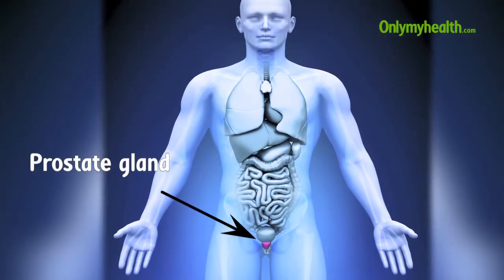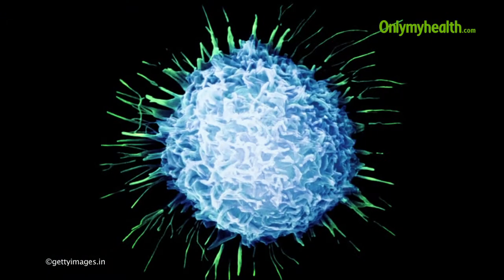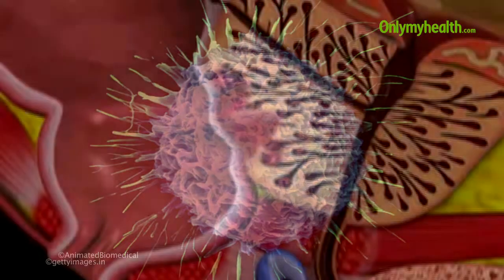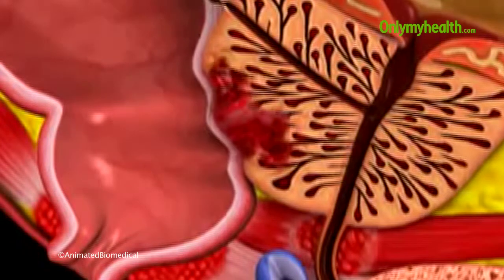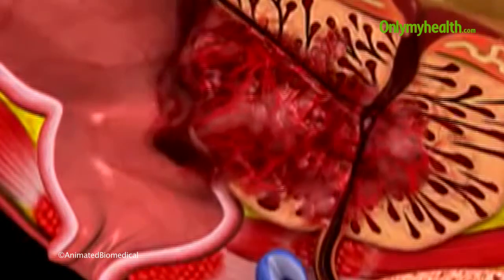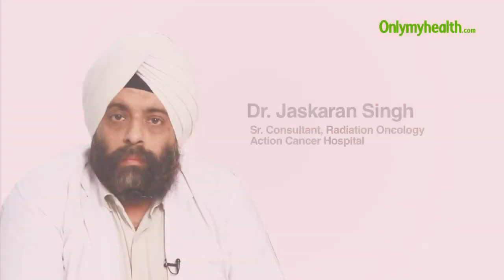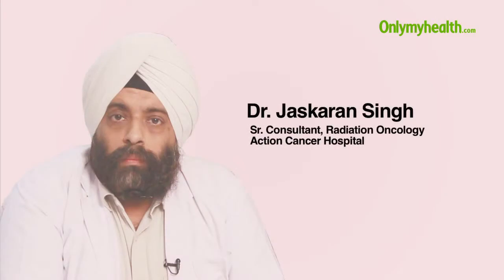How to treat prostate cancer - Onlymyhealth.com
Once prostate cancer is detected it becomes very important to establish the stage of the prostate cancer. Depending upon the Gleason's score and PSA, prostate cancer is further divided into low risk, intermediate risk and high risk. In low risk prostate cancer that is early stage prostate cancer T1 and T2A, the Gleason's score is less than 6 and PSA less than 10 are treated either with active surveillance or using radio therapy.